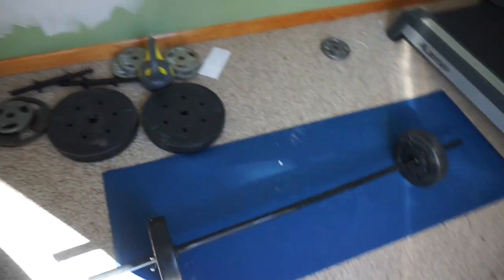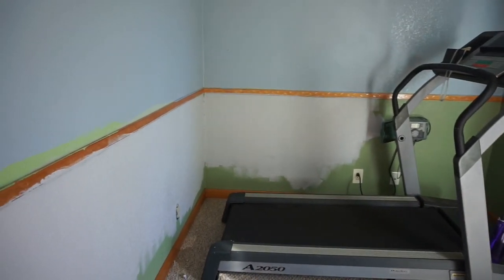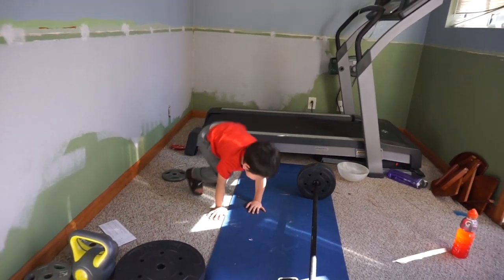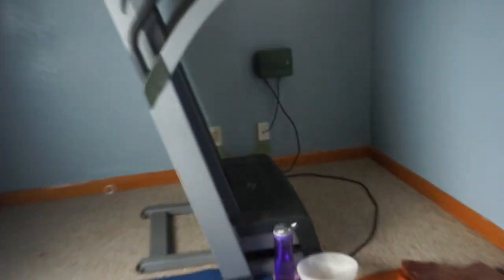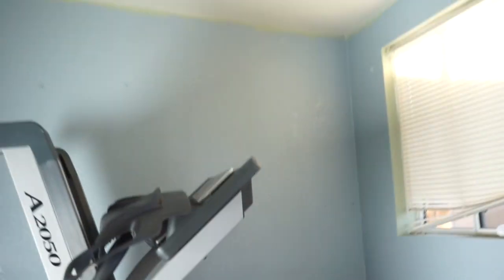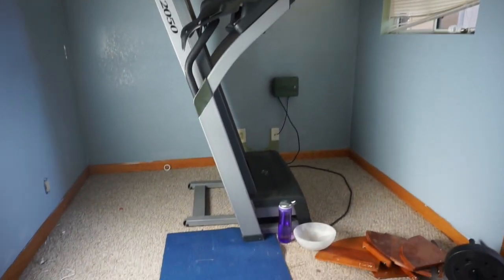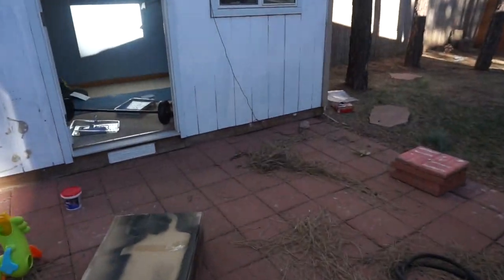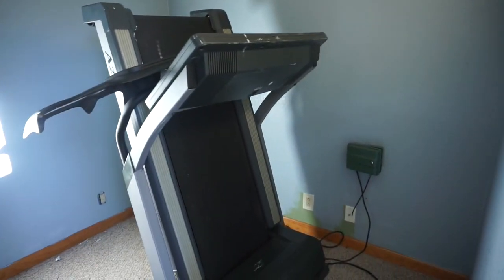Painting my workout room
redoing my workout room so I can film in it and workout!